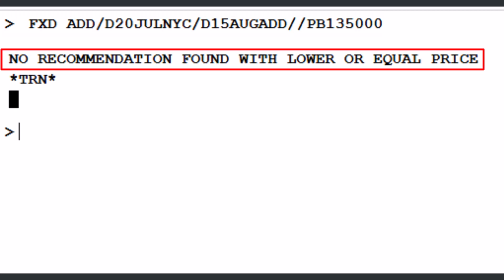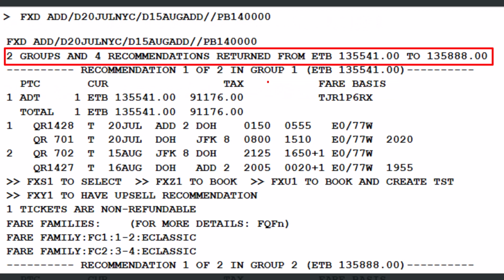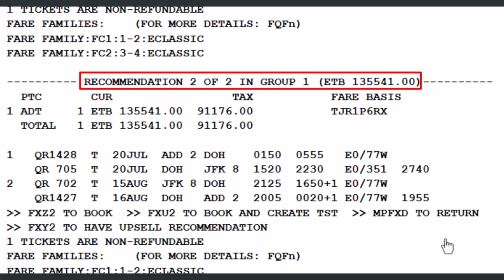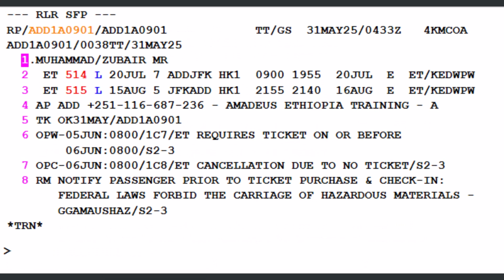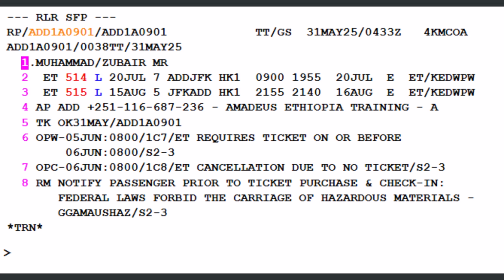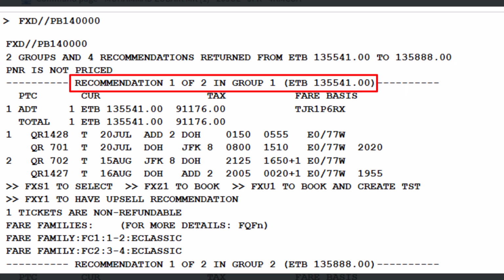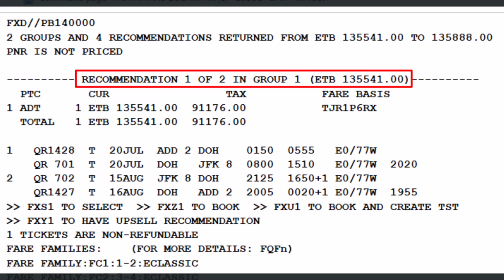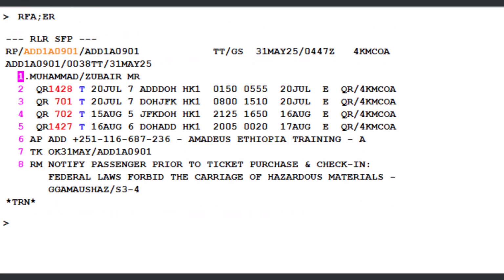Price Beat Unlocked: Amadeus Master Pricer’s #1 Fare Search Hack!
In this game-changing tutorial, discover how Amadeus Master Pricer Expert (FXD) transforms complex fare searches into lightning-fast, budget-smashing victories using the Price Beat (PB) command. We dissect the exact workflow to filter flights at or below your target price (e.g., FXD//PB140000 = fares ≤140,000), eliminating wasted search time and guaranteeing the lowest published fares.

🔥 What You’ll Master:
✅ Price Beat Decoded: Step-by-step walkthrough of the FXD//PB[AMOUNT] syntax – why commas matter, currency settings & avoiding fatal syntax errors.
✅ Amadeus Master Pricer Deep Dive: Configure advanced parameters (airlines, alliances, cabin class, stops) alongside Price Beat for surgical precision.
✅ Fare Search Revolution: See live examples comparing traditional searches vs. Price Beat – 60% faster results with guaranteed budget compliance.
✅ Beyond Basic PB: Pro tactics like combining Price Beat with calendar views, airline-specific deals, and refundable fare filters.
✅ Troubleshooting: Fix "NO FARE" errors, handling currency mismatches, and when to bypass PB for complex multi-city itineraries.

💡 Real-World Impact:
“Price Beat isn’t just a filter – it’s your profit engine. Lock in client loyalty by consistently delivering fares UNDER budget, while slashing search time for higher booking volume.”

🎯 Perfect For:
• Travel Agents (IATA/non-IATA)
• Corporate Travel Managers
• Airline Revenue Teams
• GDS Certification Candidates
• Tour Operators